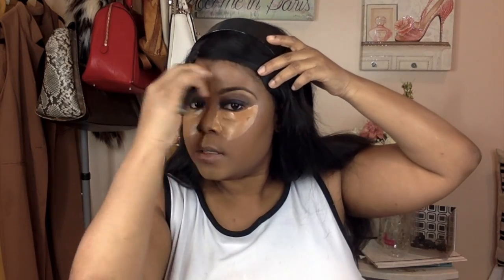Get Ready With Me Chit Chat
Hello Beauty Lovers,
This is a getting ready wit me video and I'm just chit chating about some life experiences and tips on becoming a professional MUA in entertainment.

Foundation-  Vera Moore Cosmetics (Golden Glow )
Concealer  - Juvia's Place (12)
Shadow- Juvia's Place Warrior II
Liner- Morphe liquid black
Cheeks - Clinque Blushing Nude
Lips- Larizy nude pink mix wit Revlon
powder a mix
HIGHLIGHT - FENTY CONTOUR FENTY BEAUTY with CRAYON CASE in rose gold

Follow me on all social media at @Iambrittneyw

XOXO,
B.